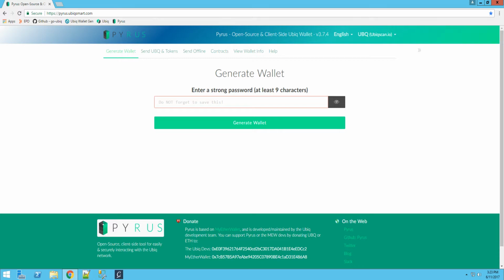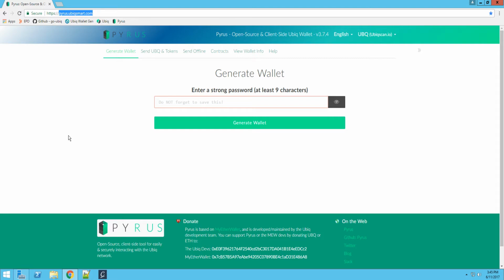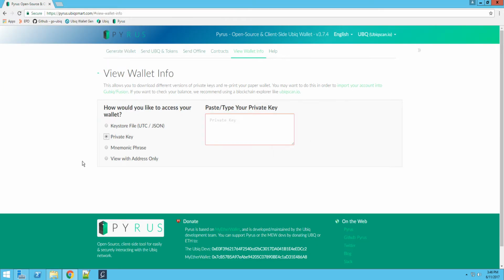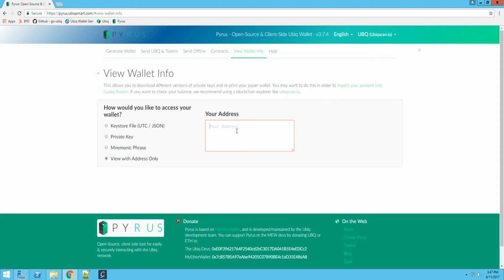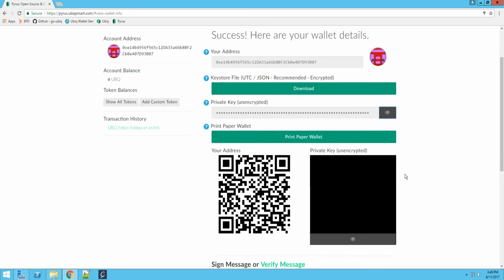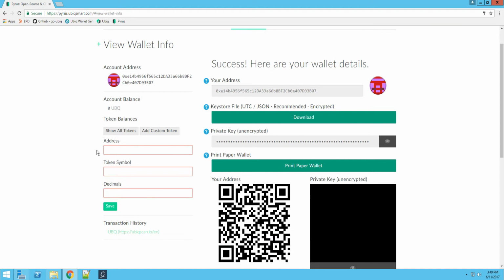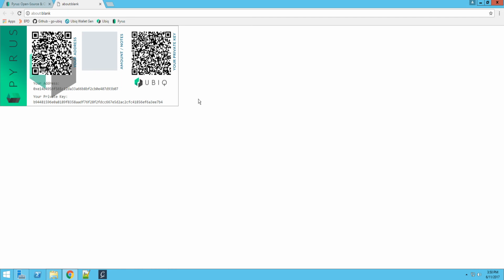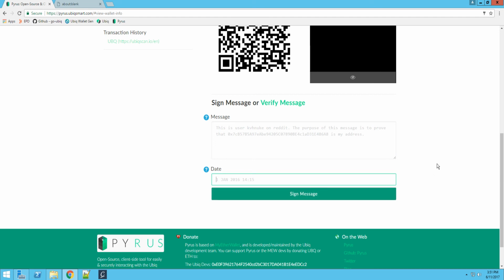Pyrus | Browsing / Accessing Accounts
This is the second video in the Pyrus wallet tutorial series. In this video we go over how to open up an existing account using the JSON file, and explore the contents within the "view wallet info" page.

Let me know if you have any questions, and join us on slack to get better help!